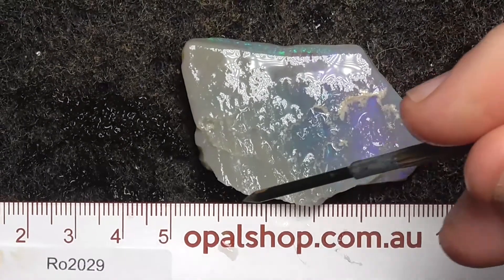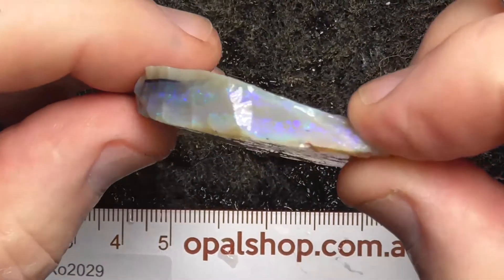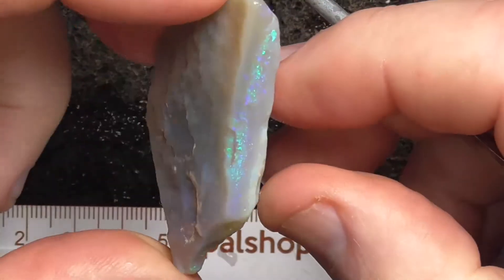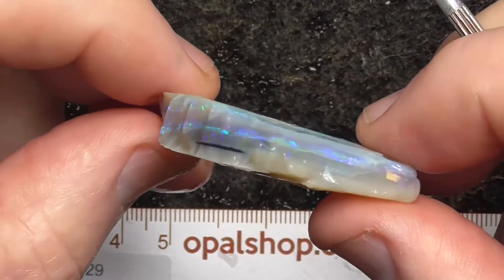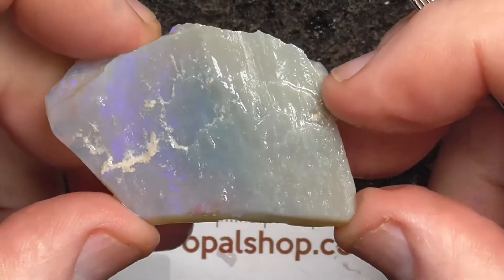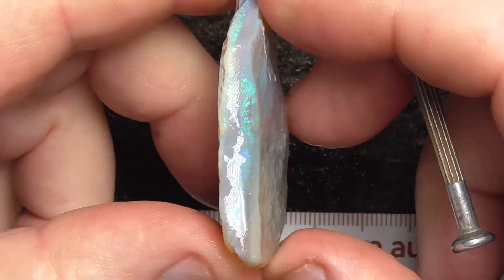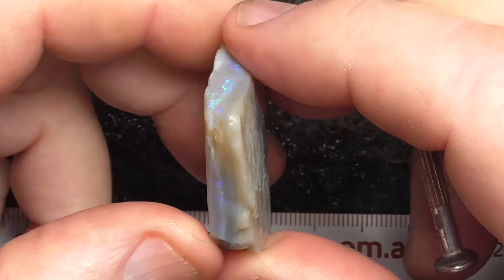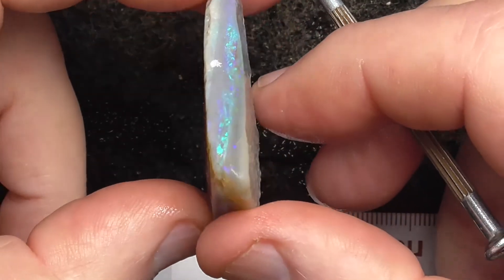Ro2029 - Single Seam Opal from Lightning Ridge, Australia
A bright piece of Australian seam opal from Lightning Ridge, Australia, this beautiful piece could make some lovely gemstones. and type in the SKU number in the search. It is at the end of the Description/ Title Also please note if the site says no Product found or similar it has more than likely been sold.